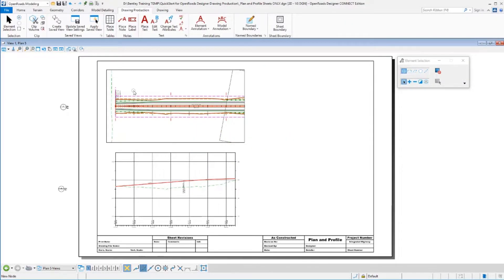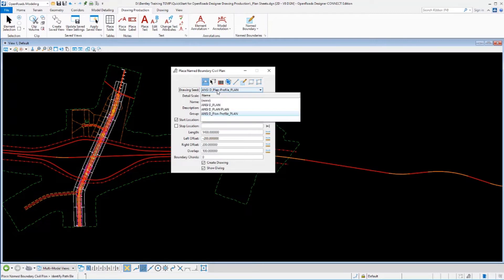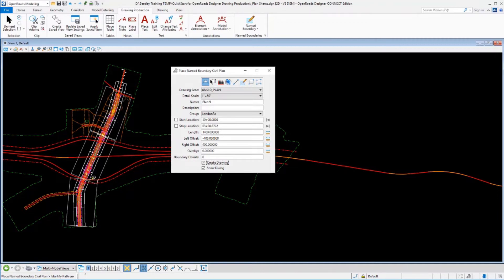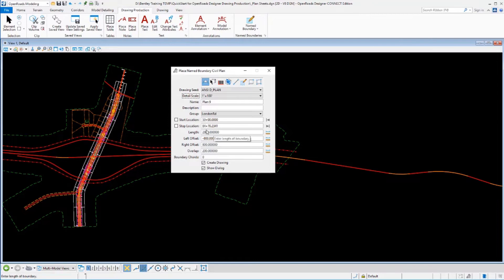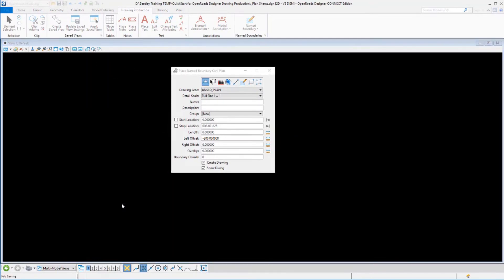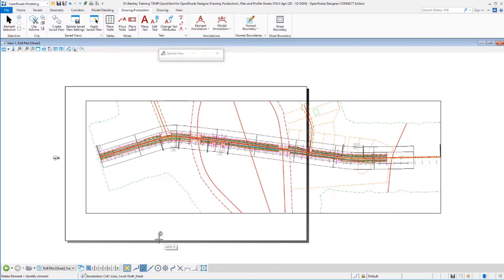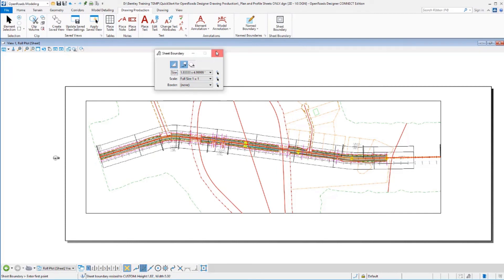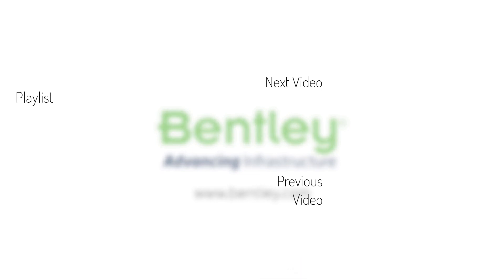06 Create Single Plan Roll Sheets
Learn how to create long or roll plots that include the whole project length.